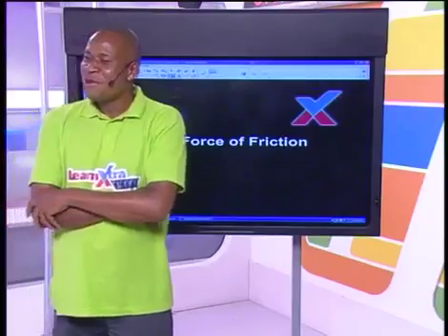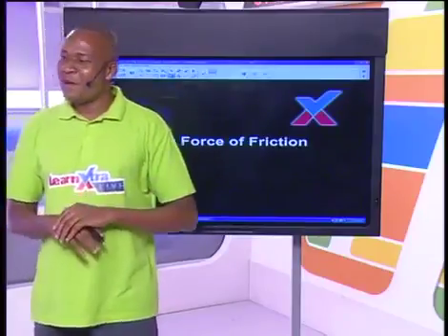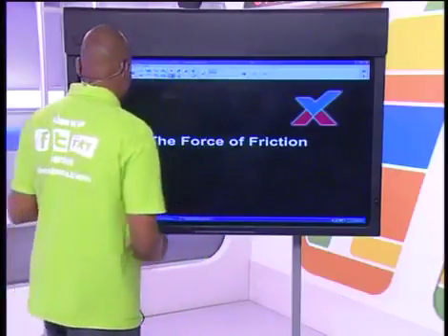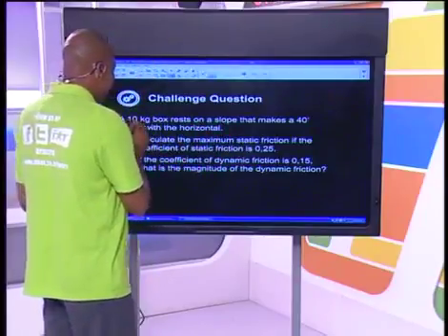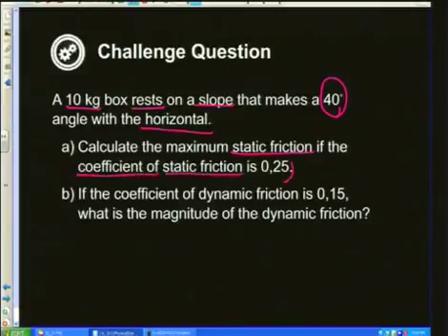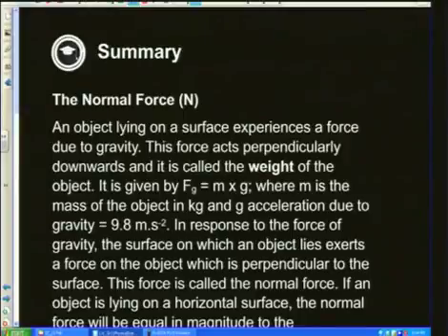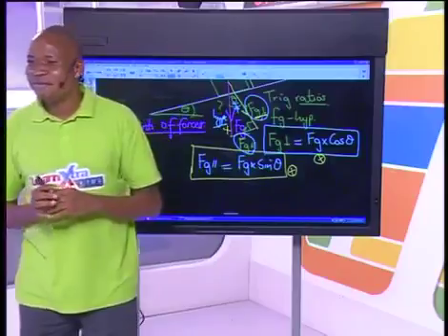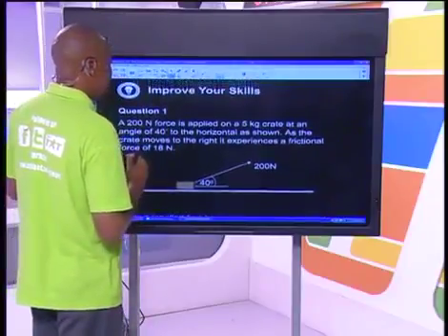The Force of Friction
The Force of Friction Equation is actually three equations is one. Learn why! Want Lecture Notes? This is an AP Physics 1 topic. Content.

Thinking about the coefficients of static and kinetic friction. Created by Sal Khan. Watch the next lesson: